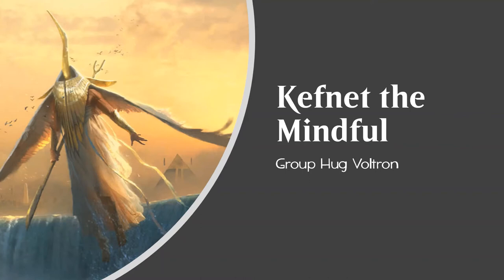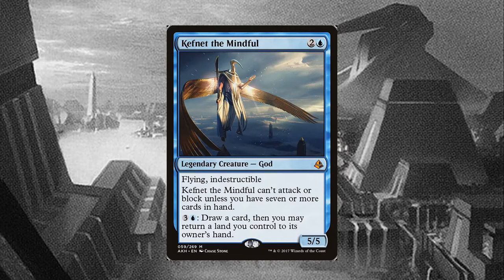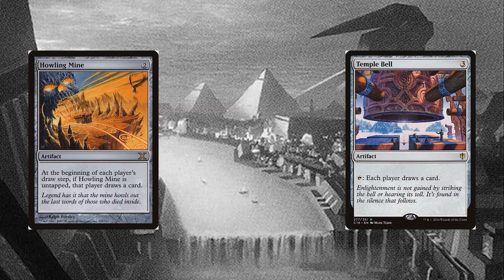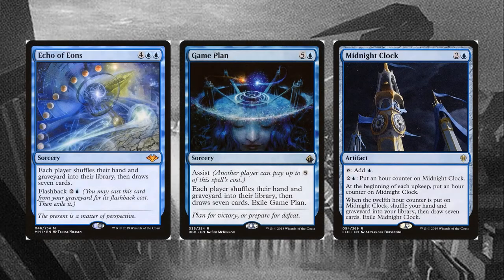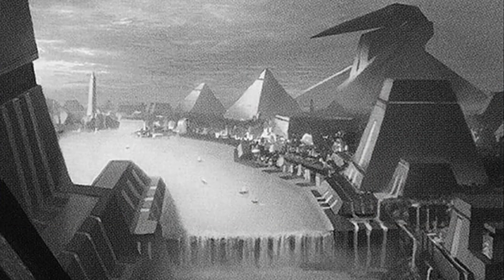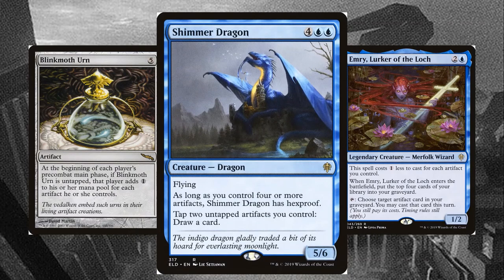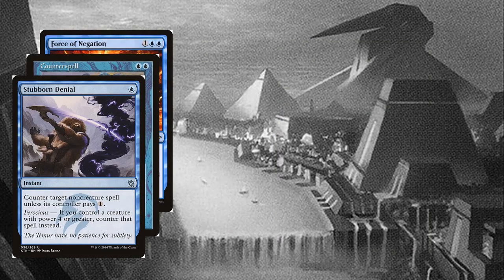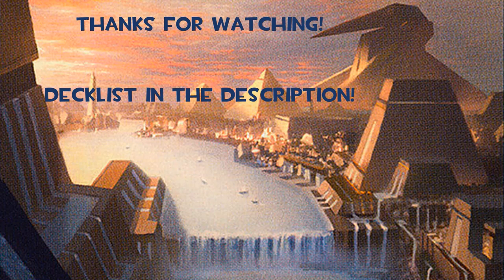Kefnet Group Hug Voltron - Commander Deck Tech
MTG Magic: the Gathering EDH / Commander Deck Tech for Kefnet the Mindful! Group Hug and Voltron combined!